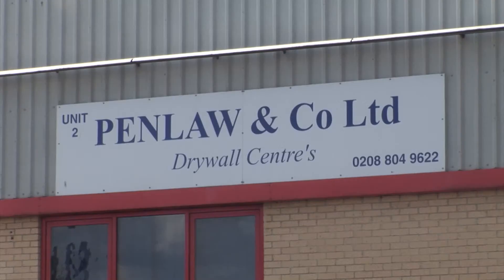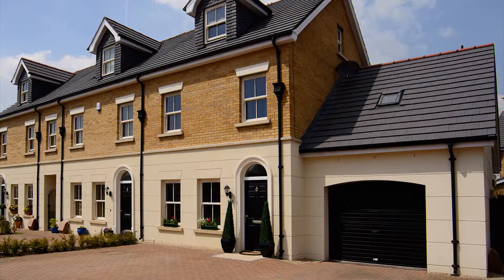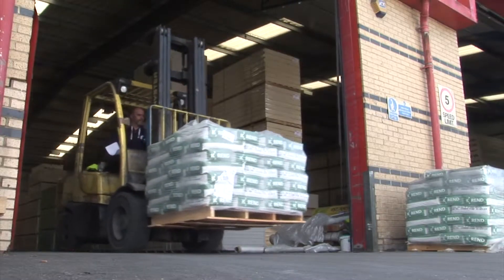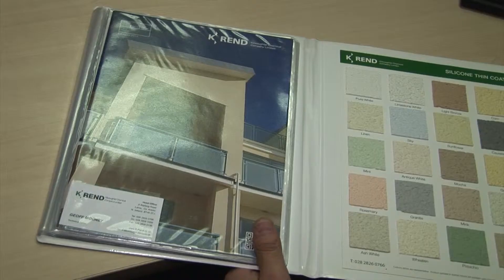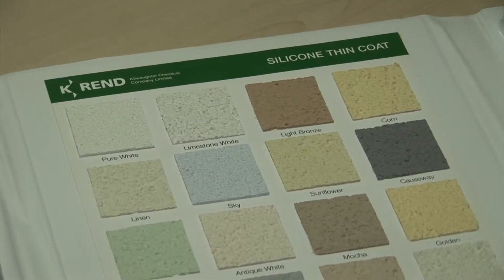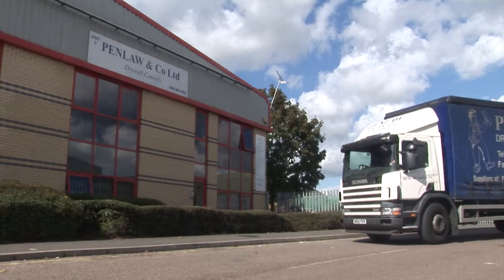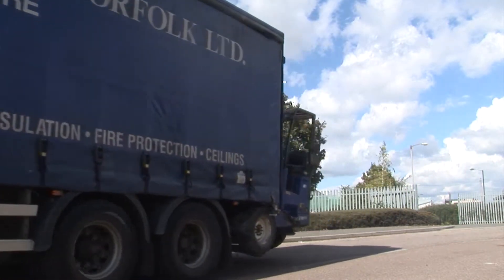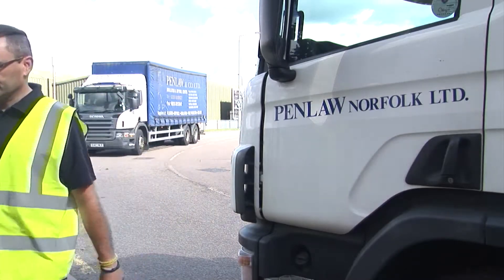K Rend - Render Merchant Penlaws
K Rend has offered a high quality extensive range of external silicone renders and finishes, designed to give a durable weatherproof coating and a natural finish for 25 years to our merchants.

We are committed to excellence, innovation and teamwork in providing the highest quality products and technical service support.Through an uncompromising commitment to quality, excellence, integrity and teamwork, K Rend provide the best tailored products and solutions to satisfy the most demanding requirements.

Contact our expert Technical Support Team for detailed advice, specifications and onsite support – completely free.